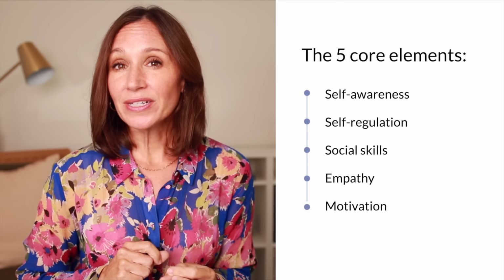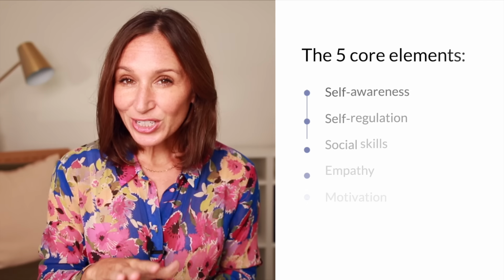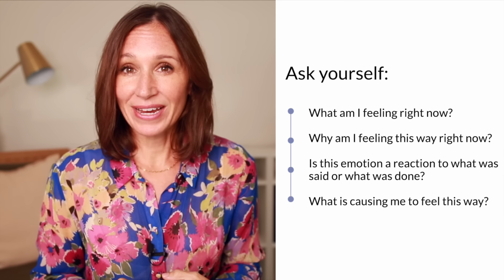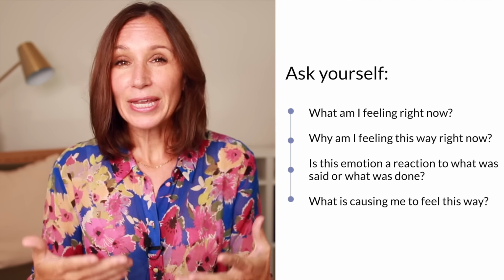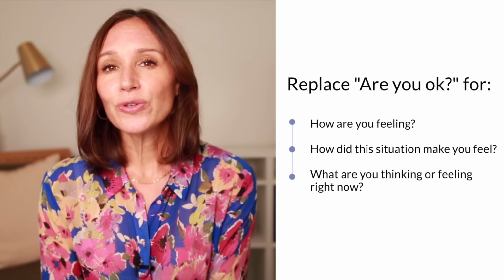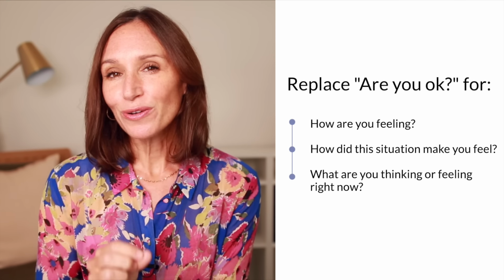How to Lead at Work in English | Emotional Intelligence Skills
Learn how to lead at work in English by leveling up your emotional intelligence skills.

Emotional intelligence is essential for

- positive communication in English
- team leadership
- managing conflict
- dealing with stress
- responding to the unexpected

All of which are skills you need to effectively lead at work.

Emotional intelligence skills are highly sought after in the English-speaking workplace. Moreover, EQ is a common topic of job training.

In this Confident English lesson, you'll learn emotional intelligence vocabulary in English so you can participate in discussions on the topic. Plus, you'll learn strategies to boost your EQ skills so you can improve your ability to lead at work in English.

Whether you currently lead a team in English or you want to improve relationships at work in English, this lesson will help you sharpen your emotional intelligence so you can do so.

00:00 Introduction
02:27 What is emotional intelligence
03:58 5 core elements
04:18 Self-awareness
08:21 Self-regulation
11:07 Social skills
13:57 Empathy
16:58 Motivation
20:54 Vocabulary review

★ FREE FLUENCY & ENGLISH CONFIDENCE TRAINING

Confident Women Community ➜ Where women come together for connection, support, and growth on the English Confidence Journey.

Confident Job Interviews ➜ Support for Your English Job Interview - From Start to Finish

Join me for growth on your English confidence journey.